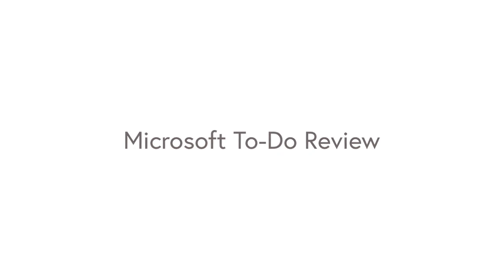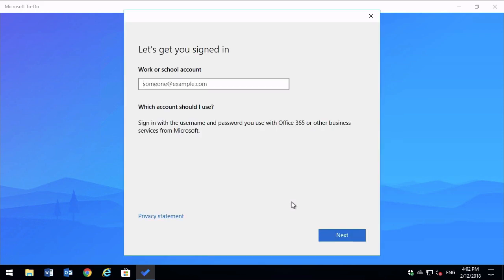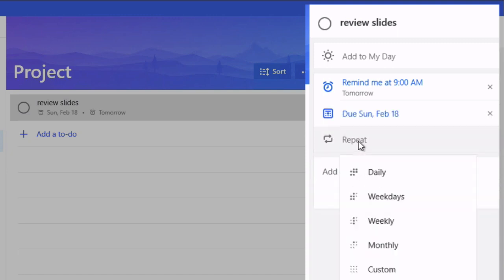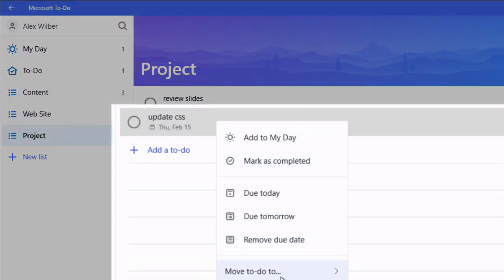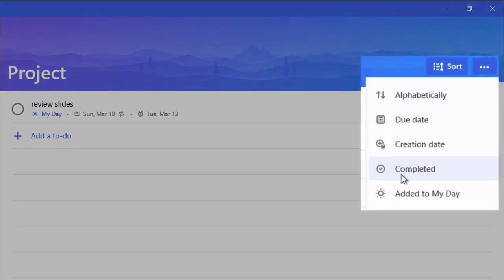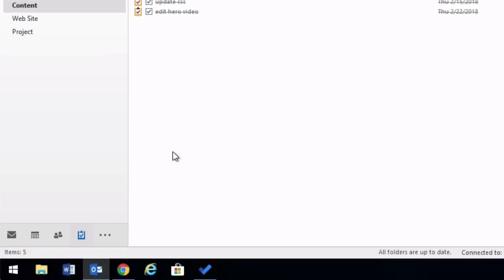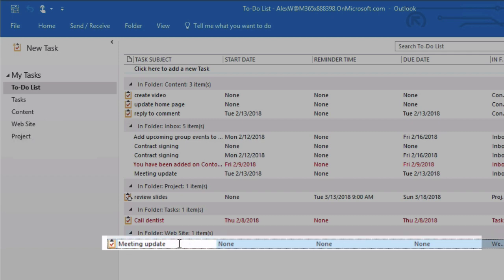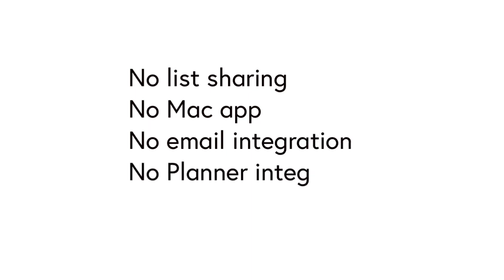Microsoft To-Do Review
In this video I'm going to take a look at Microsoft To-Do.

I've been using it for a few months, and It's just come out of preview.  So now's a good time to review it, to see what problem it's trying to solve and whether it does it well, and what the gaps are.

We'll look at:

Whats new?
What’s coming?